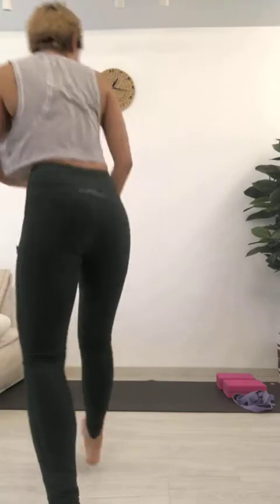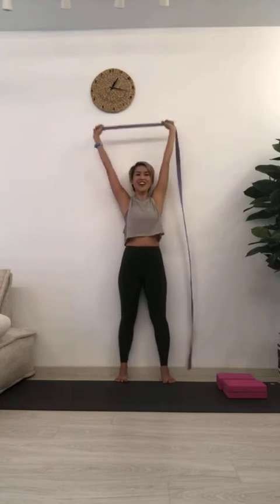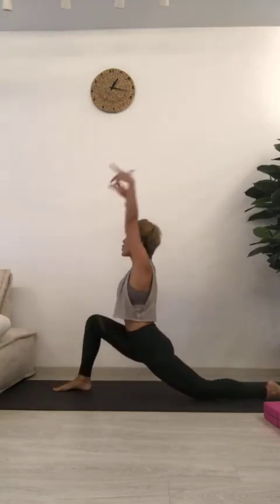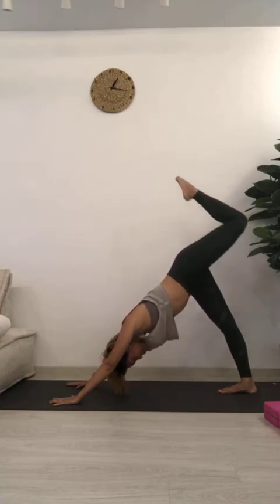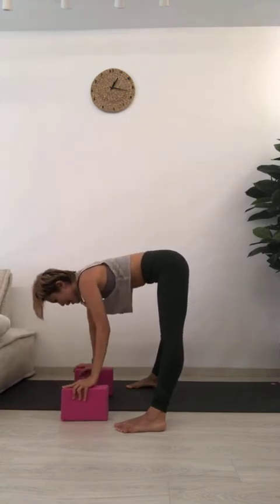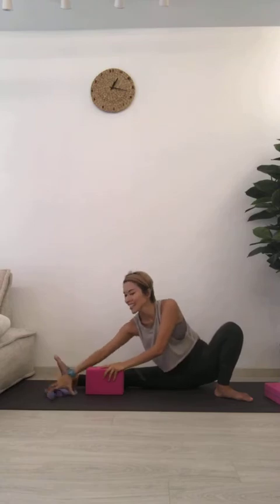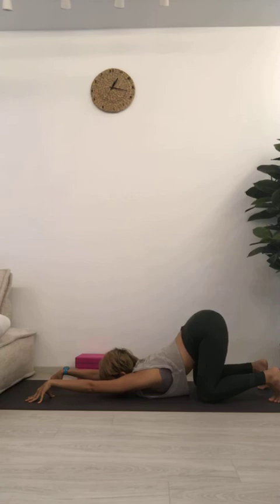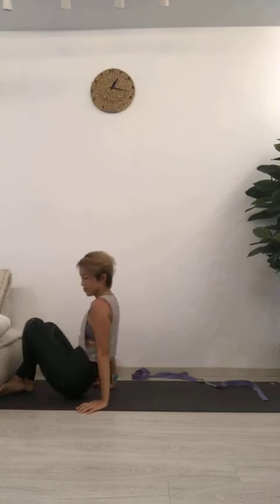[SG] Yoga Stretch - Gabrielle on 21 April 2020 [Livestream on Instagram]